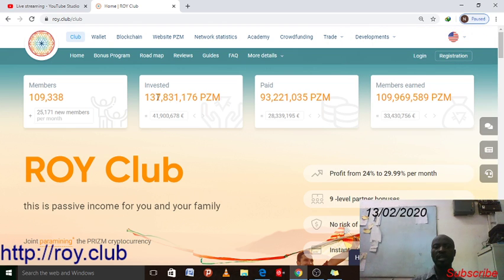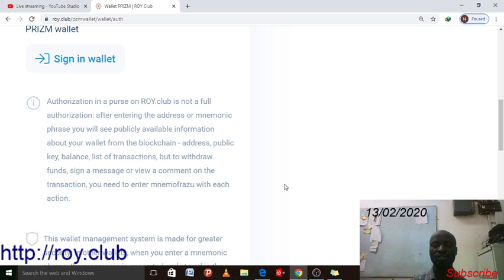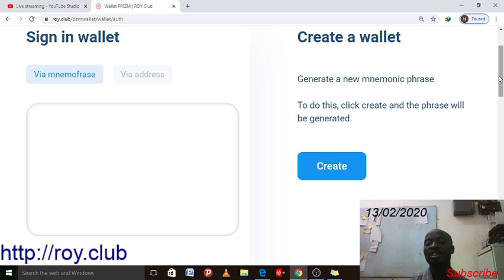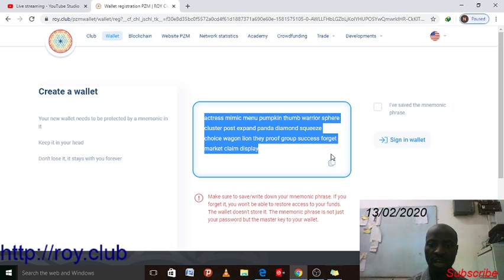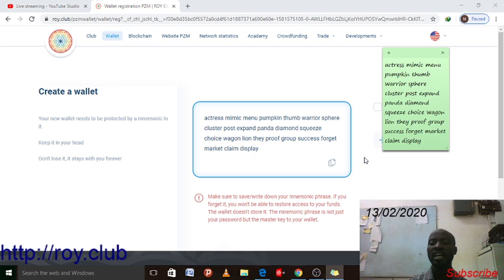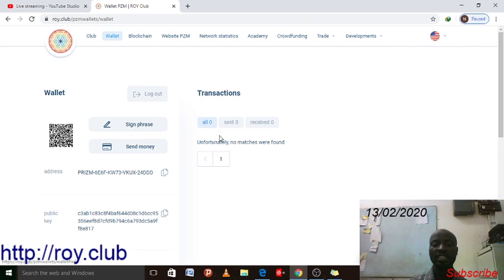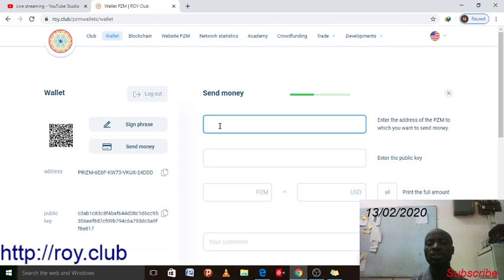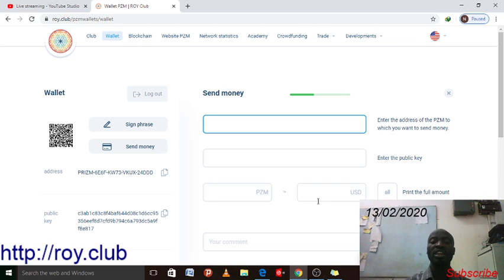How to create a Wallet PRIZM On ROY Club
if you have challenges in creating a wallet for prizm on the website please you may watch the RoyClubVideo